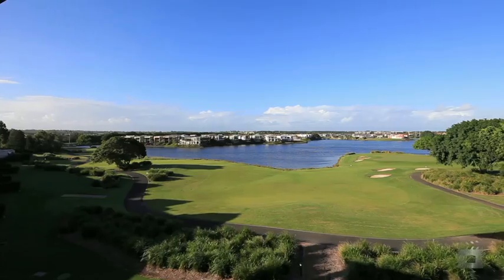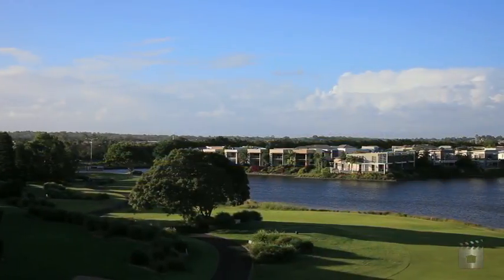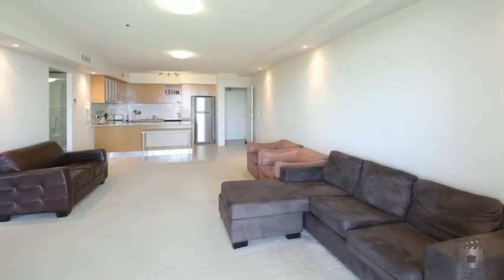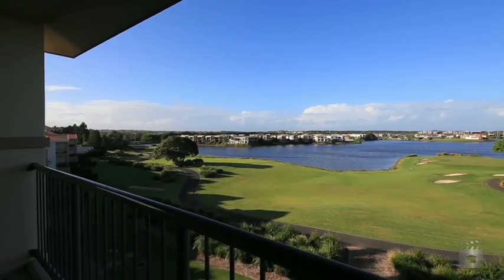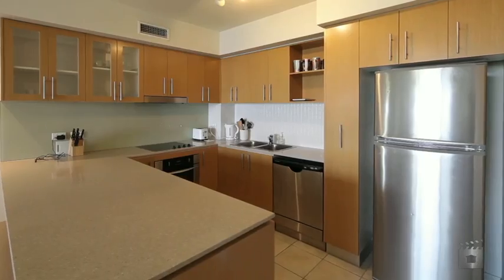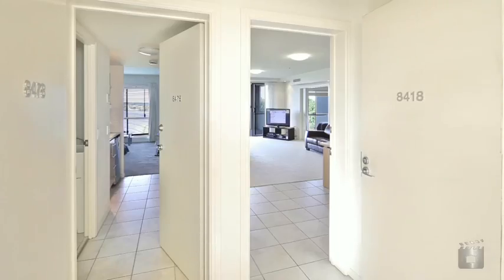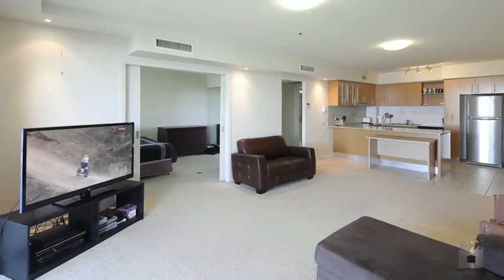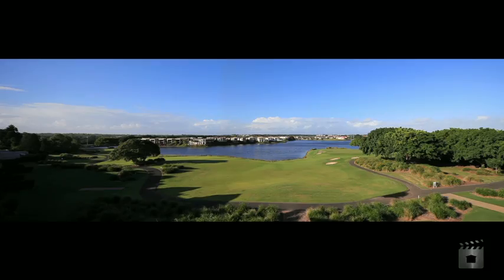8418 Magnolia Drive East, Hope Island QLD By Janet Davis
Property Video shoot of 8418 Magnolia Drive East, Hope Island QLD by PlatinumHD for Ray White Hope Island